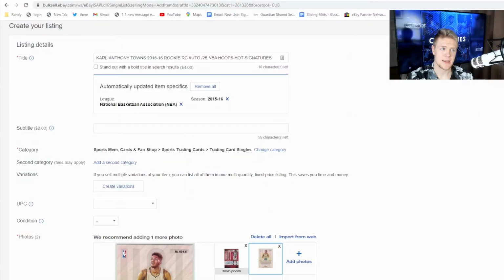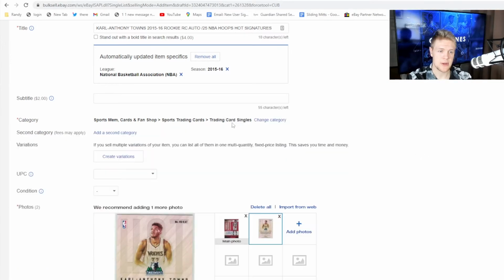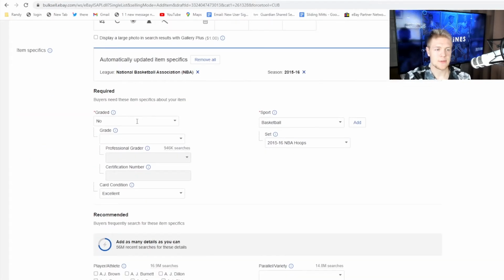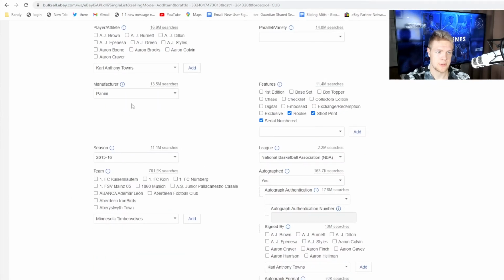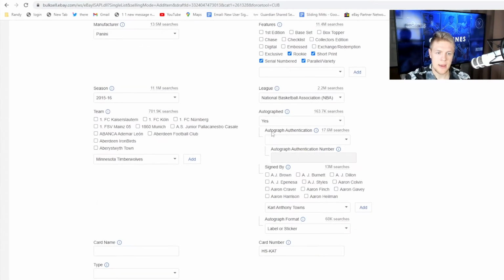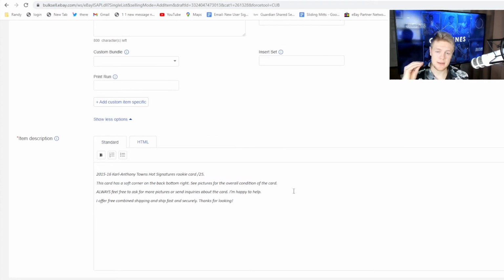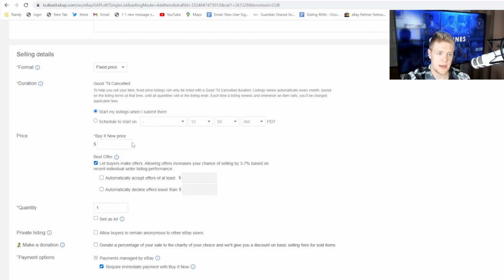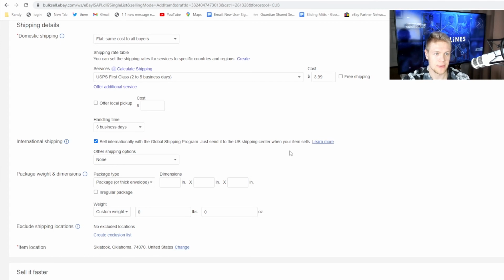Sports Card eBay Selling Guide #2 | How to optimize pictures, descriptions, selling details & more 💸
Jesse from Cardlines.com discusses how to optimize pictures, descriptions and selling details to get the most out of your eBay sports card auctions.

If you want to get the most out of your listings? Trust Cardlines.com for the best tips and tricks.